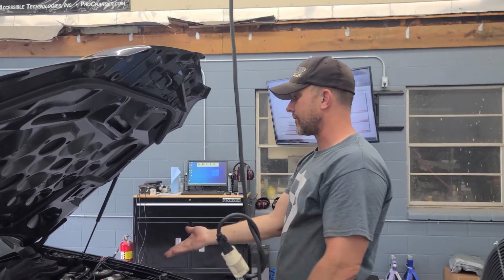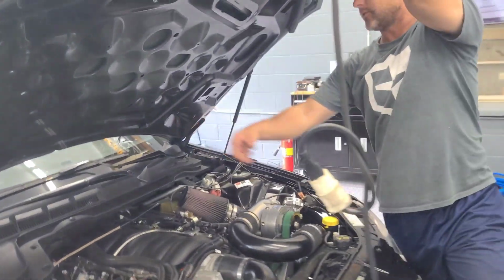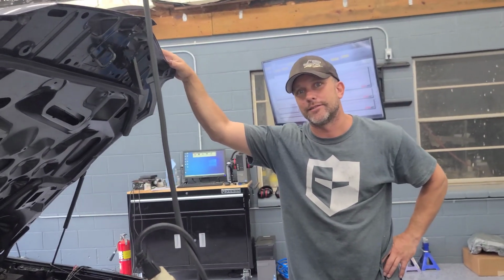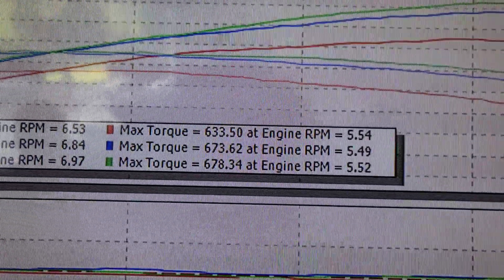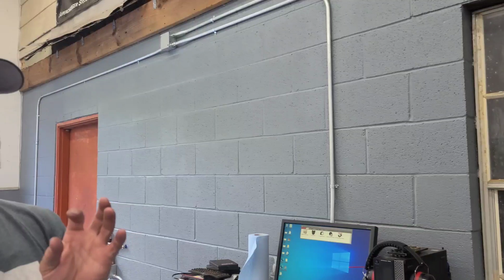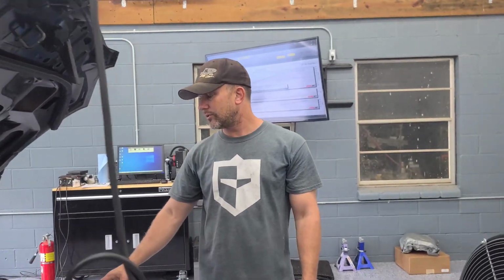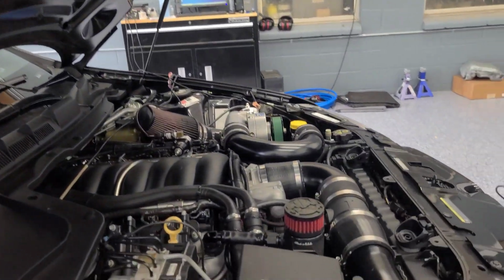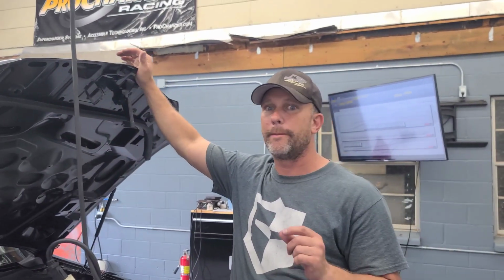2009 G8 GXP M6 with a D1SC back for E85 plus how to maximize your Procharger setup!